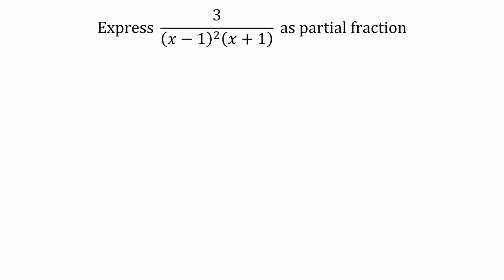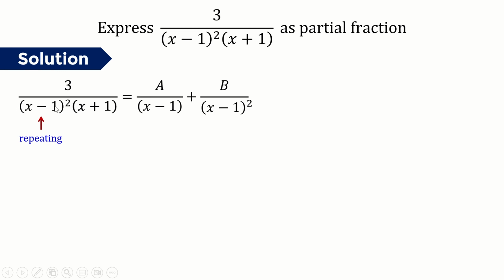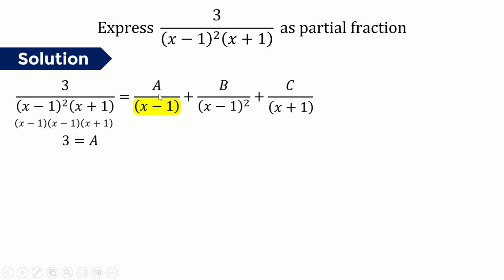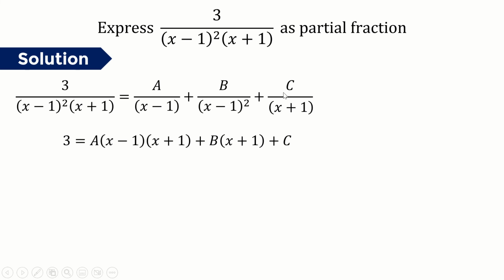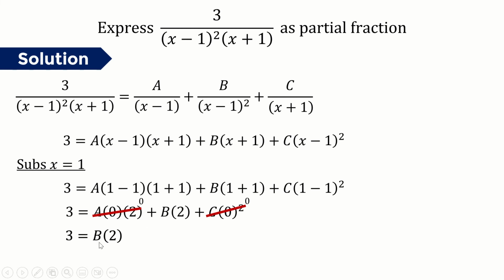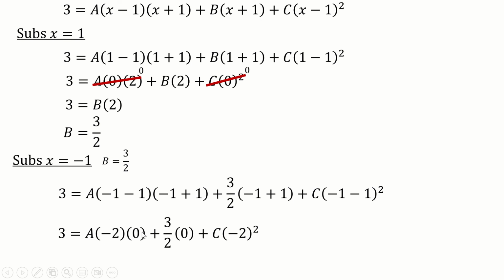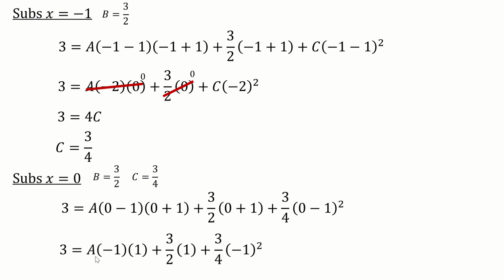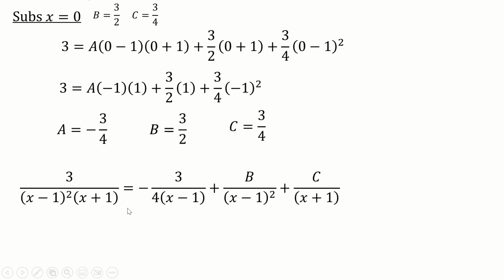Partial Fraction Example: Repeating Linear factor denominator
This example show how to form a partial fraction from a proper polynomial fraction when the denominator is repeating linear factor